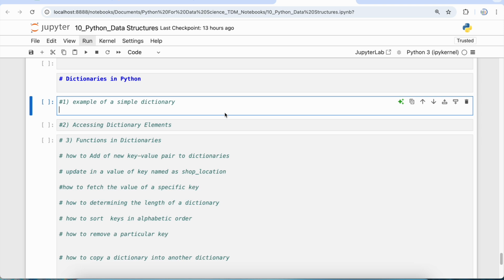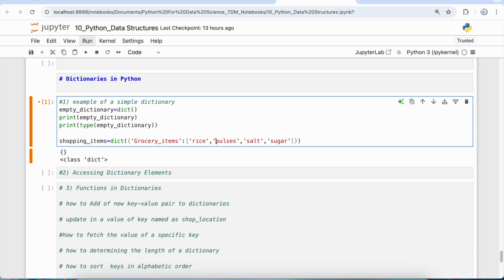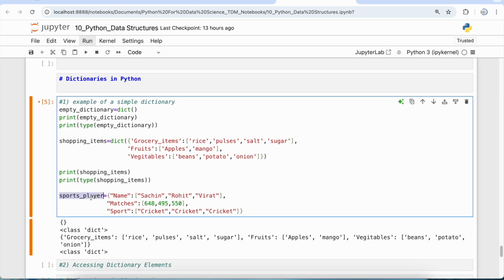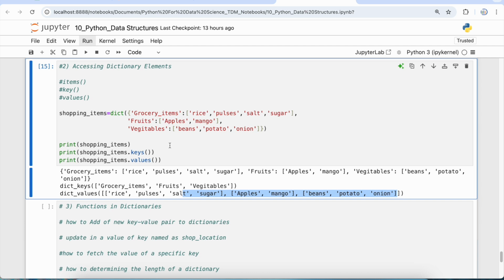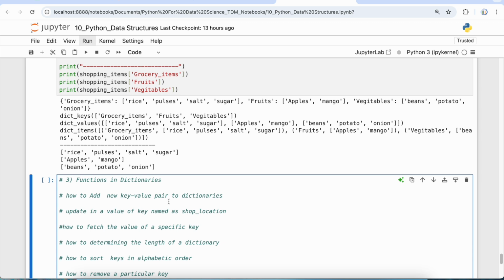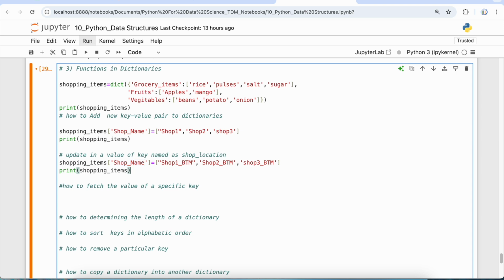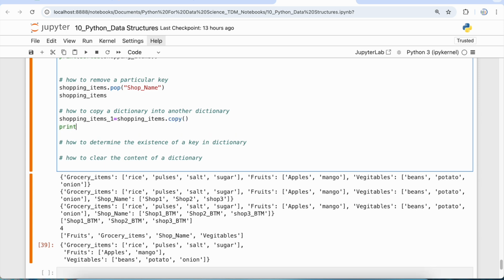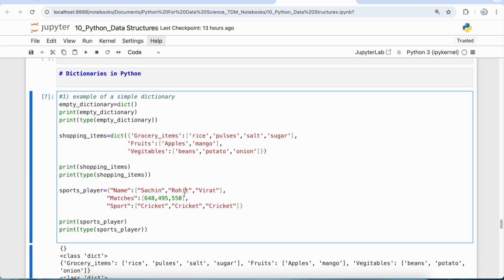Dictionary in Python | What is Dictionary in Python |Python Dictionary in detail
Welcome to today’s DataMillennials's coding session! 🚀 In this video, we dive into What is Dictionary in Python breaking down each concept with practical examples and clear explanations. Whether you’re a beginner or looking to enhance your skills, this guide will help you step up your coding game. By the end of the video, you’ll have a solid understanding of:

Topic 1-- What is Dictionary in Python
Topic 2-- example of a simple dictionary
Topic 3-- Creating a dictionary using curly braces
Topic 4-- Accessing Dictionary Elements
Topic 5-- displaying the keys in the dictionary
Topic 6-- Functions in Dictionaries
Topic 7-- Addition of new key-value pair to dictionaries
Topic 8-- modification in a value of key in dictionary
Topic 9-- fetching the value of a specific key using get() function
Topic 10-- determining the length of a dictionary using len() function
Topic 11--  sort  keys in alphabetic order using sorted() function
Topic 12-- to remove a particular key, we can use pop() function
Topic 13-- to copy a dictionary into another dictionary, we can use copy() function
Topic 14-- to determine the existence of a key in dictionary we can ise "in"
Topic 15--  to clear the content of a dictionary, we can use clear() function